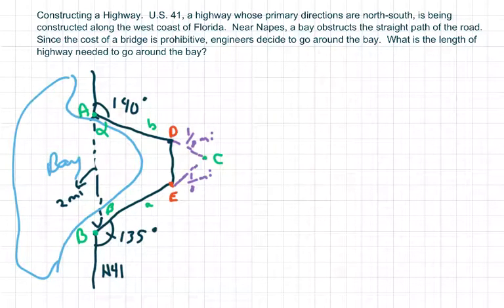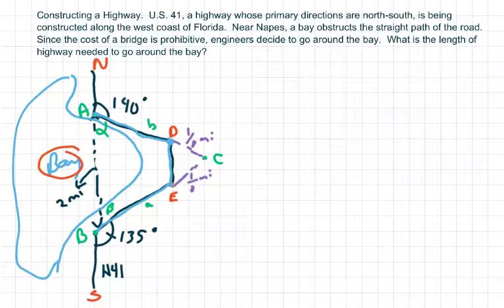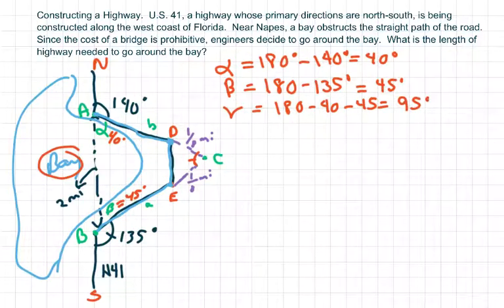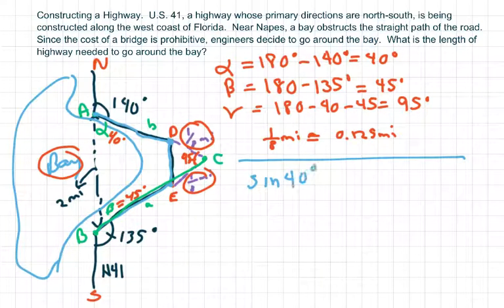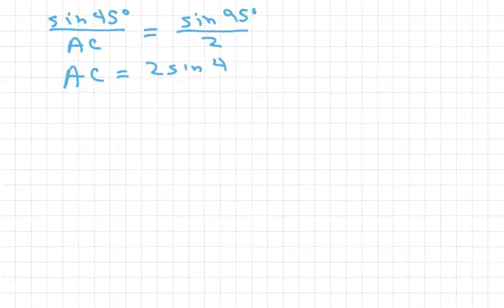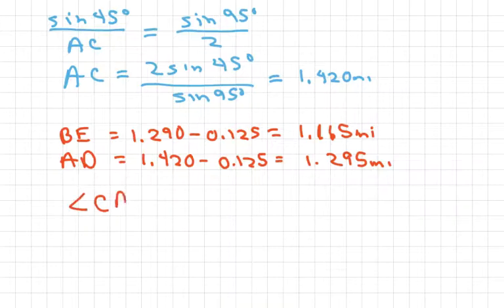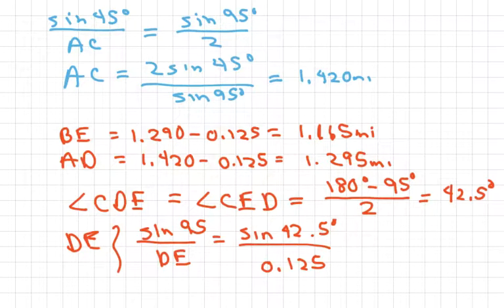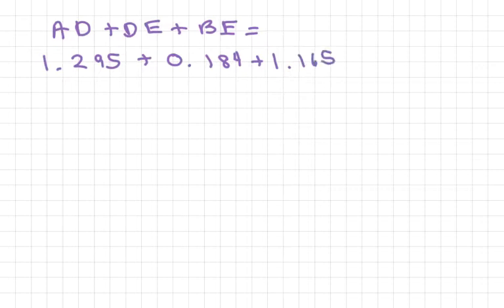Constructing a Highway. Law of Sines